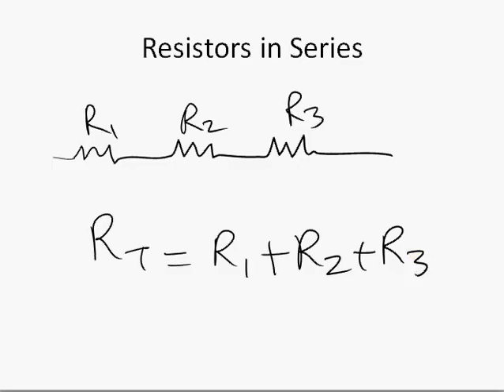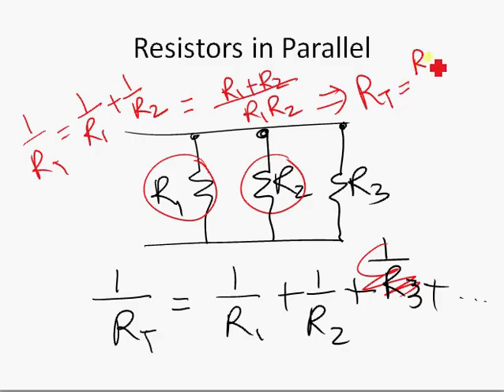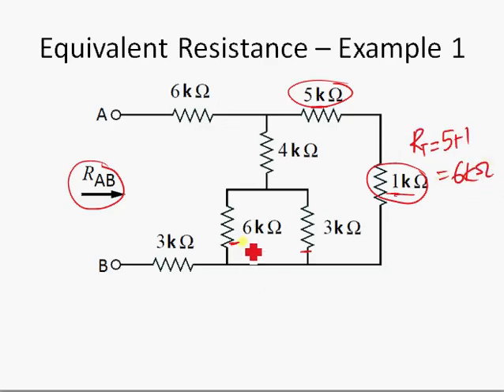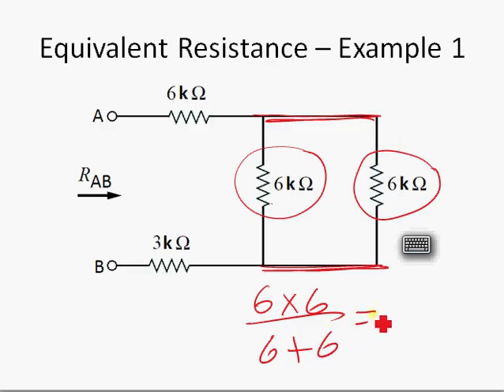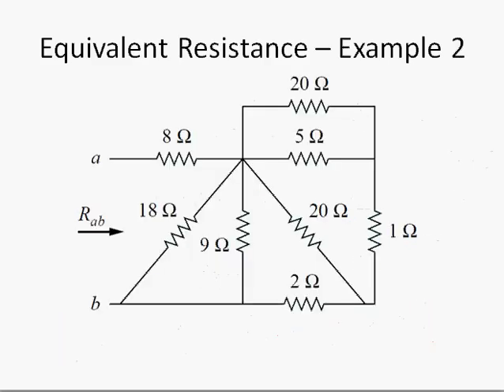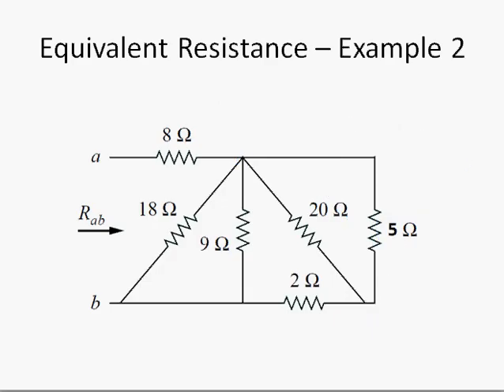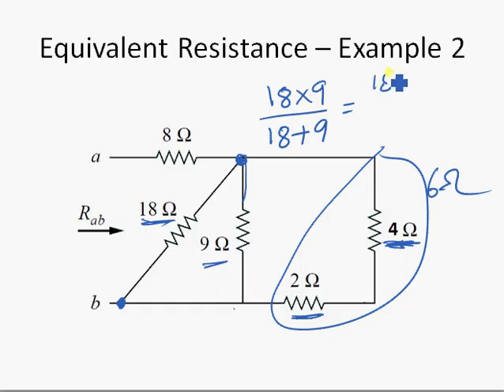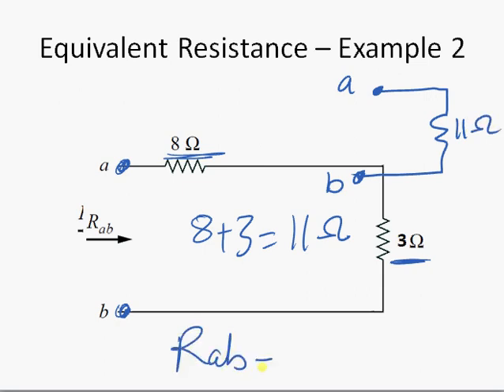Finding Equivalent Resistance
This video shows how to find the equivalent resistance in a network consisting of series and parallel resistors.